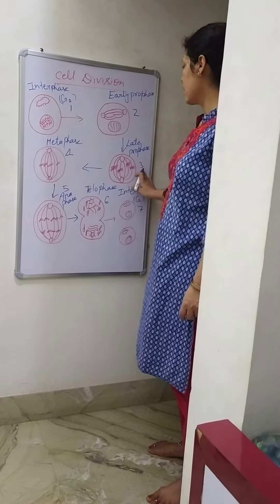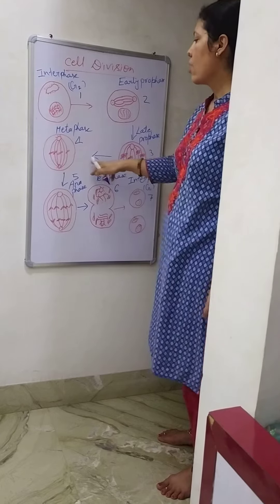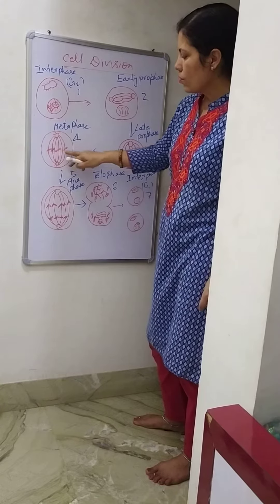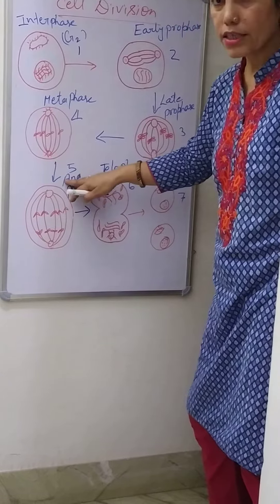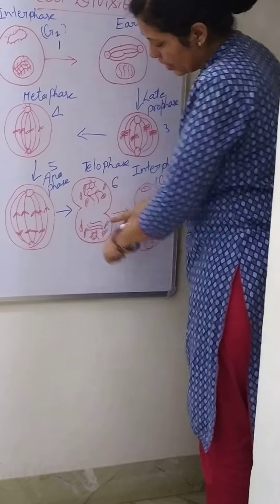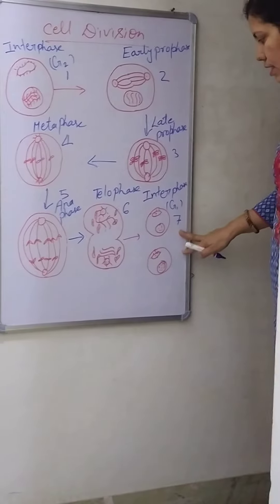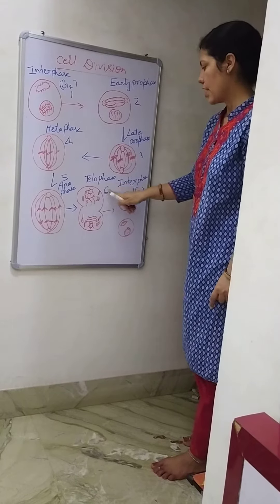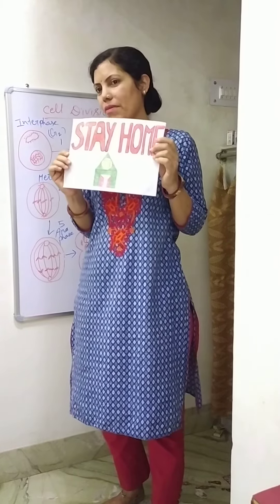Chapter cell class 8 lecture 4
This is the last video of chapter cell
Thanks